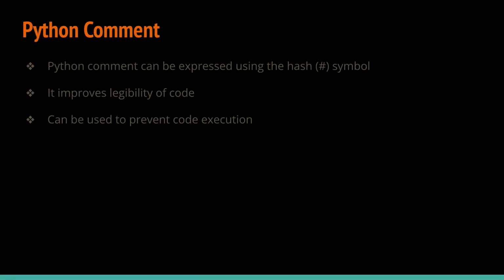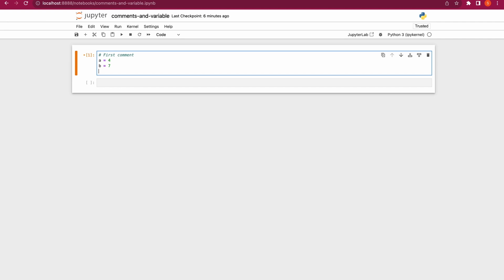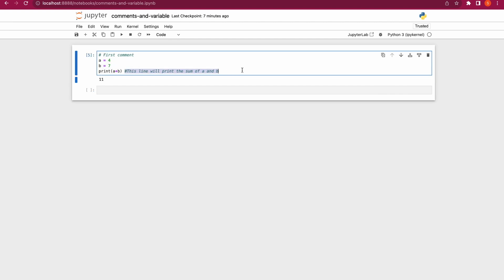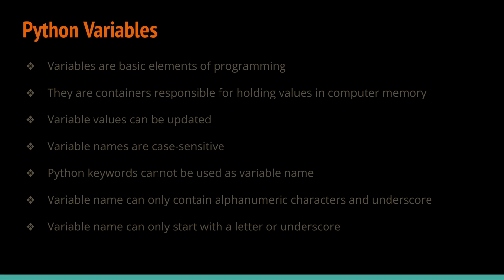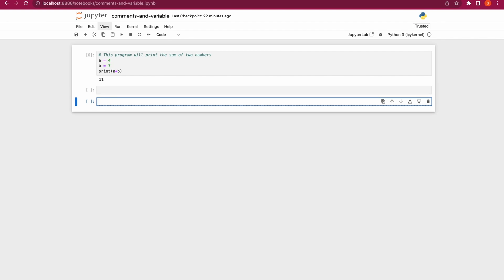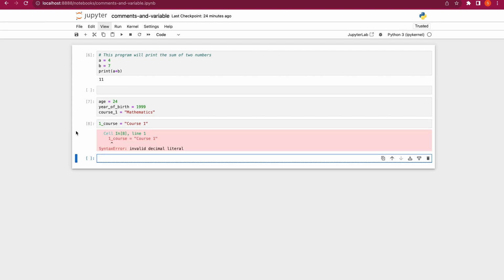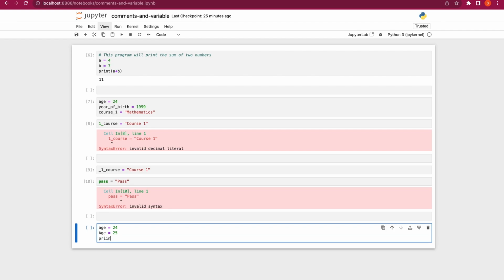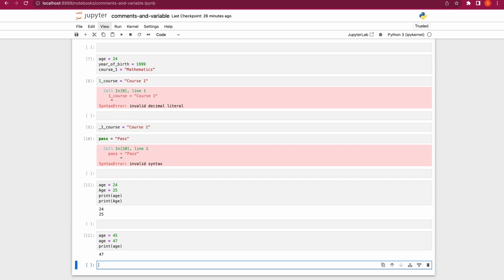006 Python Comment and Variables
This video will introduce you to python comments and variables